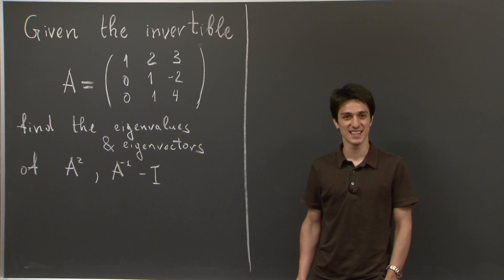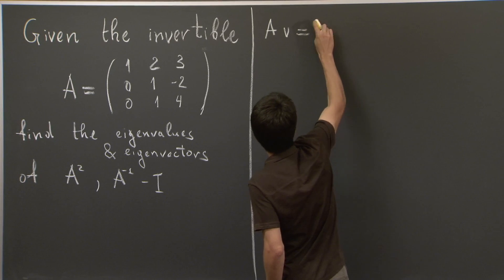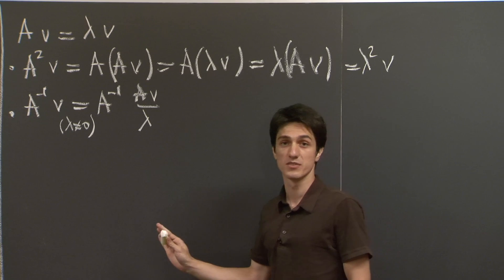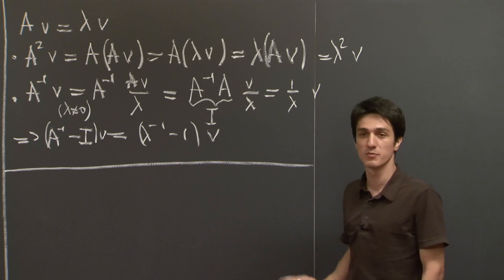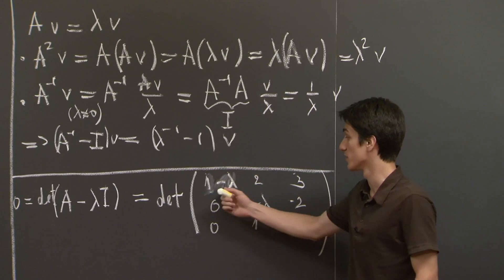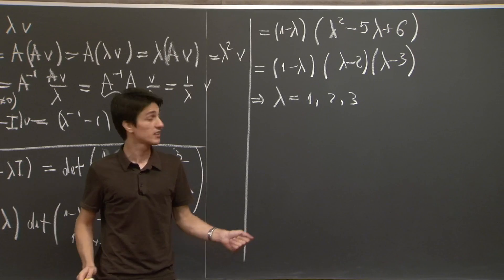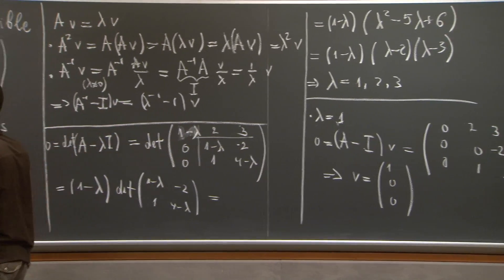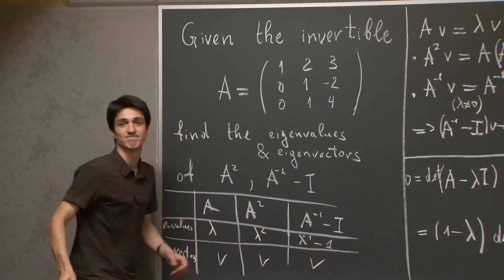Eigenvalues and Eigenvectors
A teaching assistant works through a problem on eigenvalues and eigenvectors.